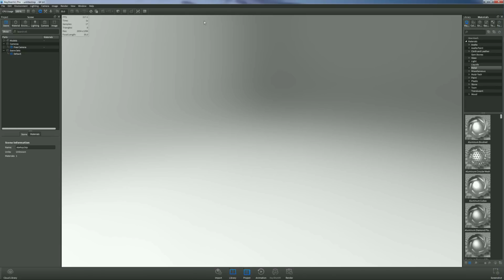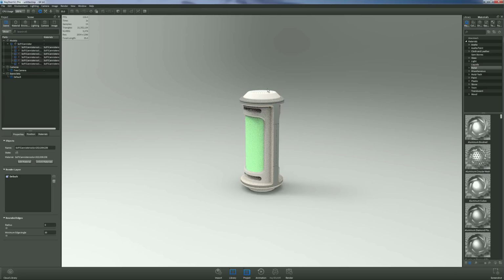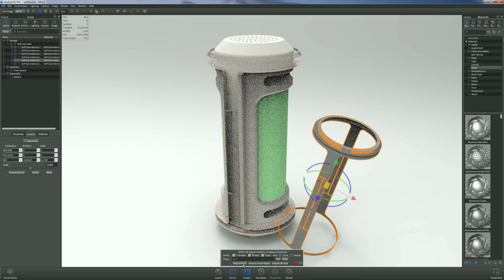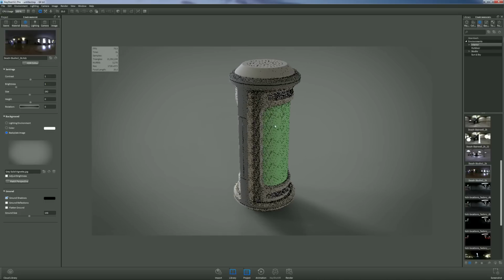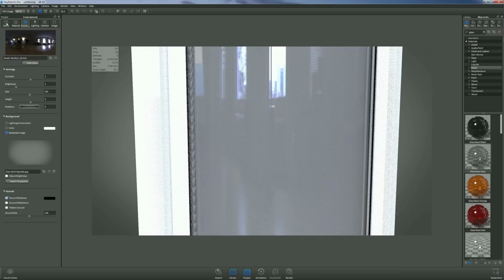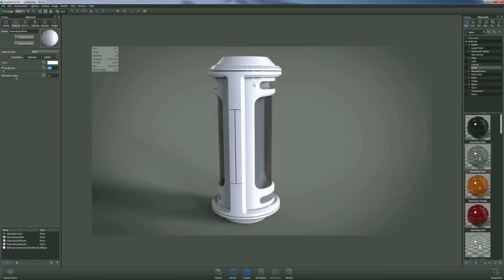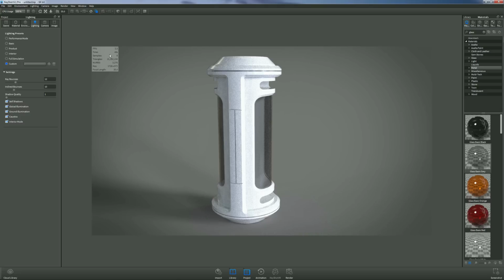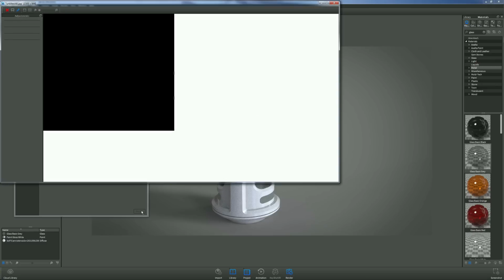Intro To KeyShot 6 For Beginners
A quick-start guide. How to produce a clean rendering in less than 15 minutes using KeyShot 6.

Time Stamps
0:00 - Introduction
0:36 -  Import model
0:52 - User interface
1:47 - Deleting parts
2:01 - Move camera
3:13 - Move tool
4:55 - Backplates background
5:22 - KeyShot Cloud Library
5:54 - Change lighting
6:35 - Applying materials
7:52 - Fixing z-fighting
8:42 - Creating cameras
9:48 - Editing materials
10:19 - Paste linked materials
10:39 - Lighting render settings
12:35 - Final rendering